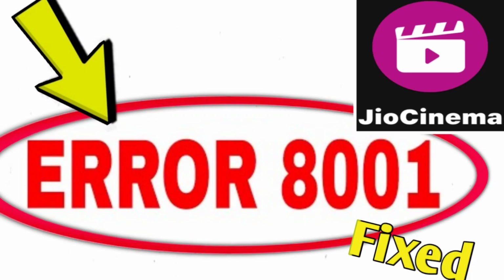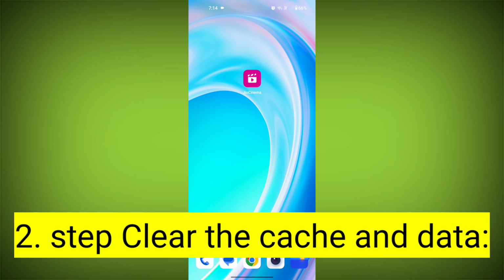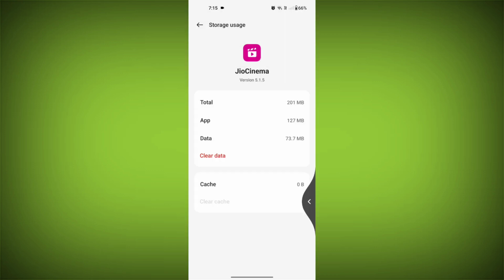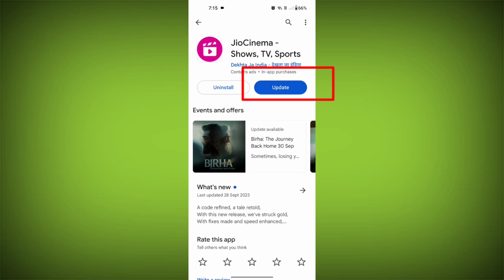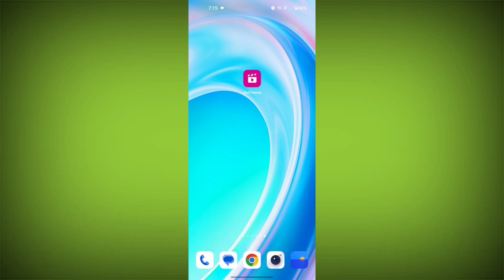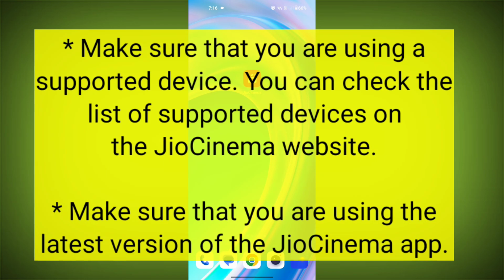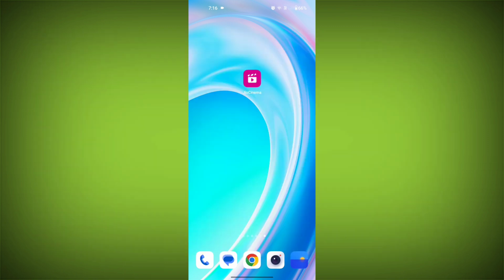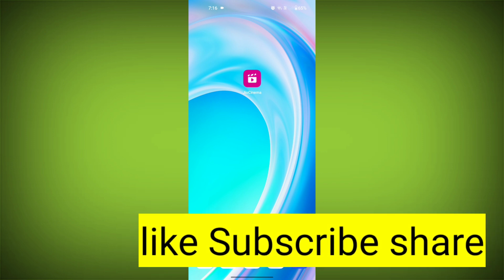How to Fix jio cinema Error 8001. Problem Solved